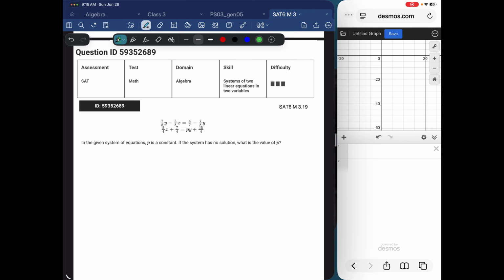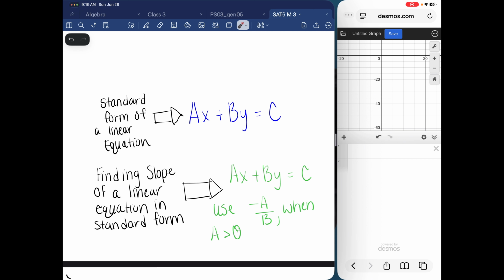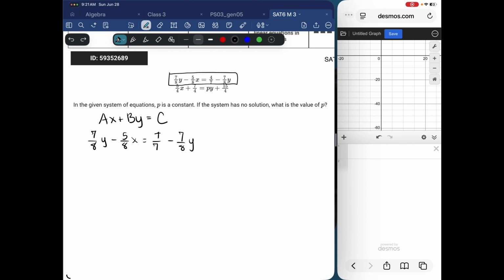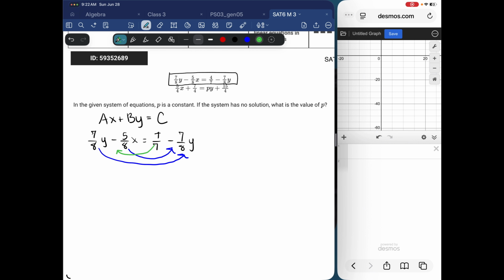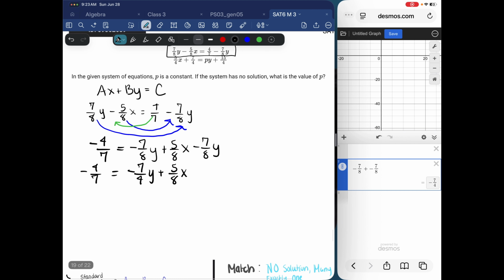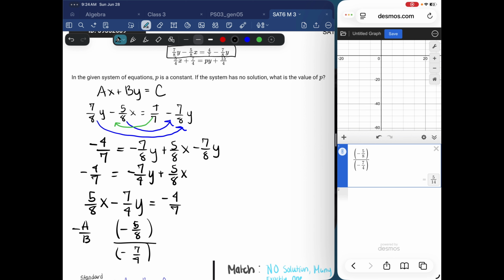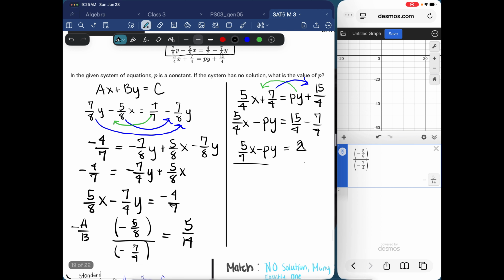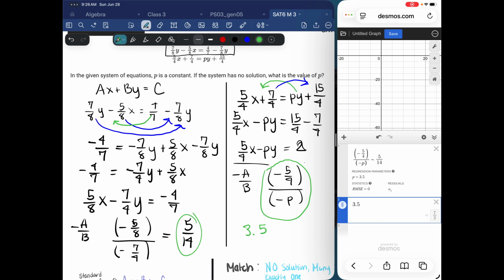Digital SAT PT6: Math Module 2 Hard Q19